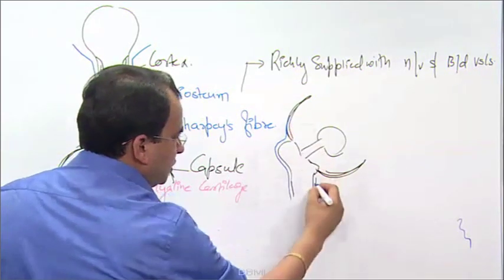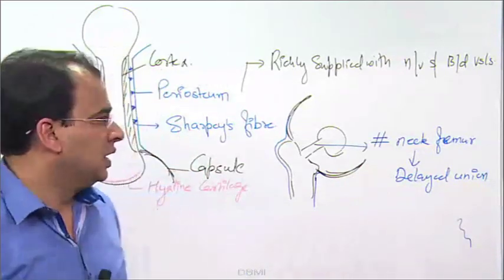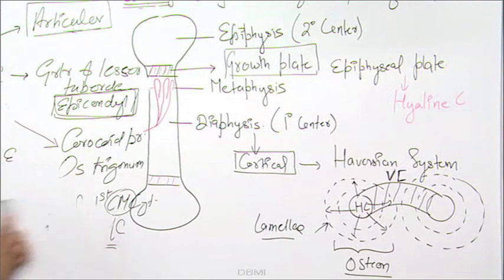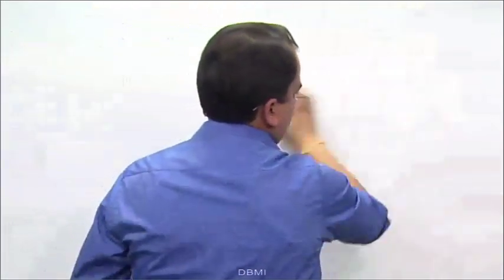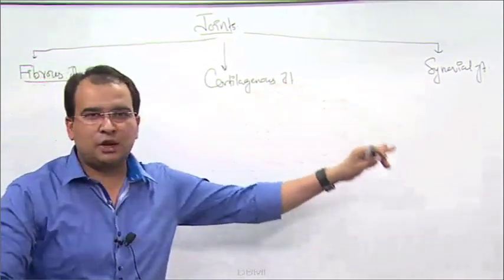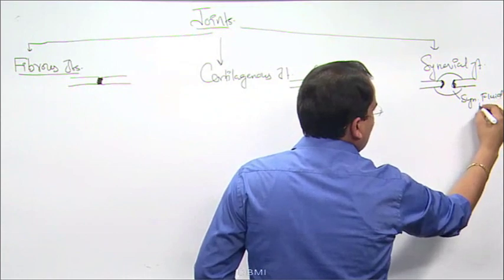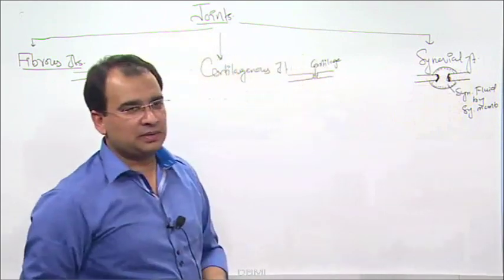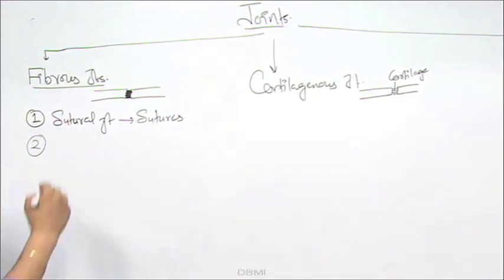Dr. Bhatia Medical Institute:- (Satellite Classes Anatomy Part - 6)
Dr. Bhatia Medical Institute (Satellite Based Classes)
Subject:- Anatomy
Faculty:- Dr. Ashwani